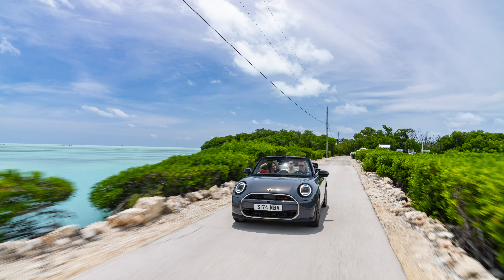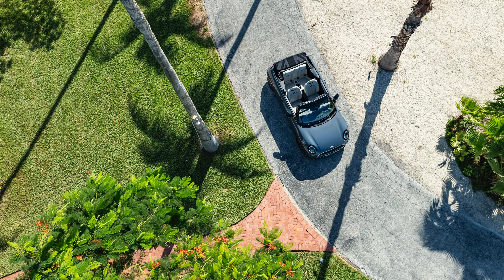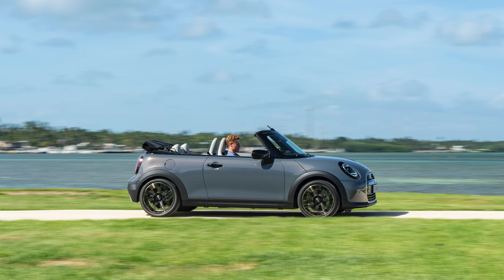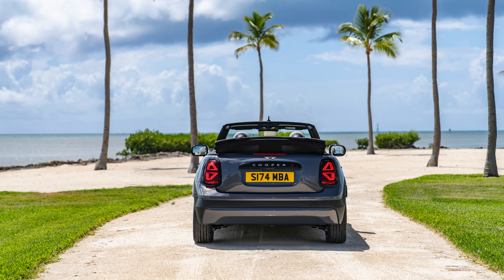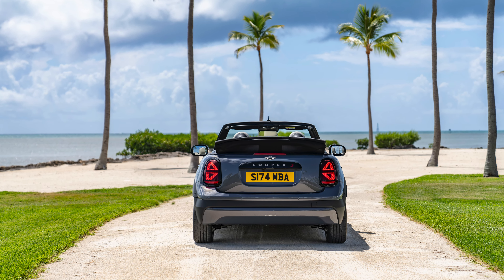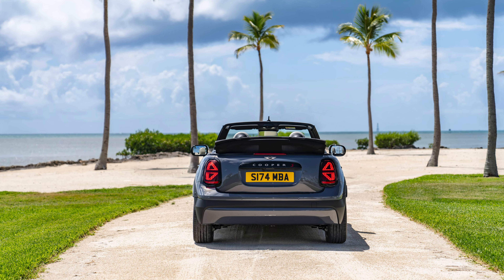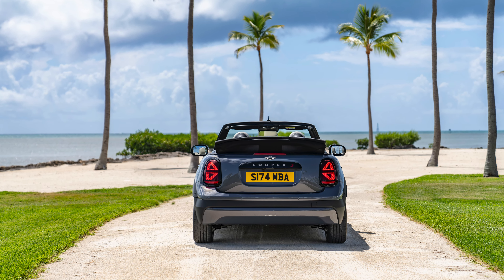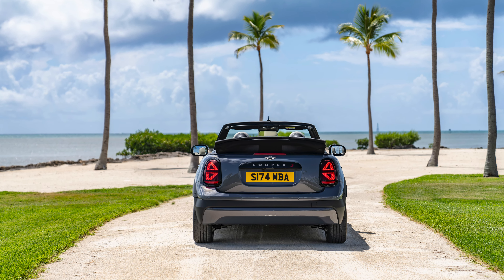New MINI Cooper S Convertible UK & USA Overview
0:00 - Intro
0:03 - UK Overview
09:35 - USA Overview

• The new MINI Cooper Convertible completes the new generation of MINI families
• Offered with two engines, three trims and a new model-exclusive Copper Grey exterior body
• Production proudly returns to MINI Plant Oxford for the first time since 2015
• Priced from £26,200 RRP, with first deliveries in early 2025

For the US market, the MINI Cooper Convertible comes with a 2.0 liter turbocharged four-cylinder engine that produces 161 horsepower and a maximum of 184 ft-lbs. of torque.  The 2.0-liter turbo charged four-cylinder engine in the MINI Cooper S convertible is further tuned to produce 201 horsepower and a maximum of 221 ft-lbs. of torque.

For the US market the MINI Cooper Convertible will have a base MSRP of $33,950, plus $995 destination and handling.  The more powerful and sporty MINI Cooper S Convertible will have a base MSRP of $37,200 plus $995 destination and handling. Both models are expected to arrive at US dealers, early January of 2025.  More information on the MINI JCW Convertible including US pricing and market arrival will be shared as soon as it is available.